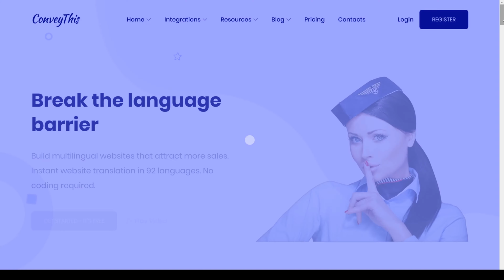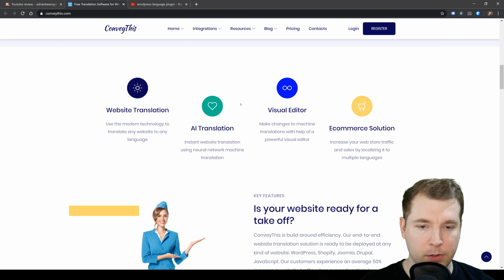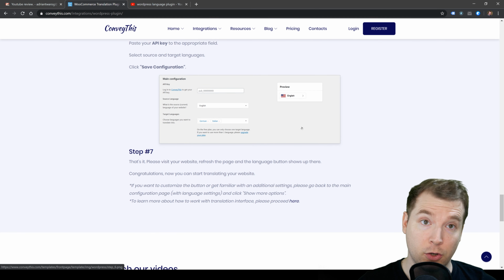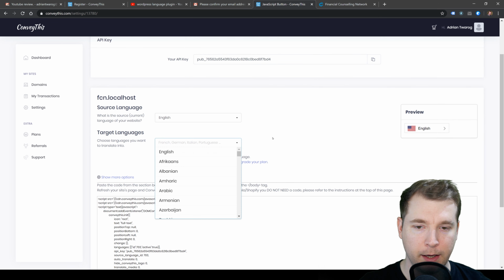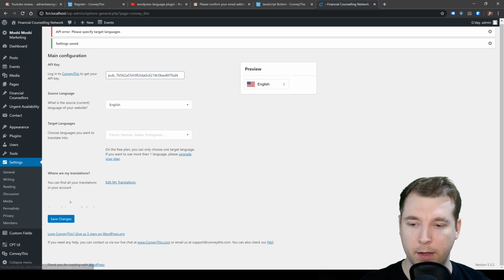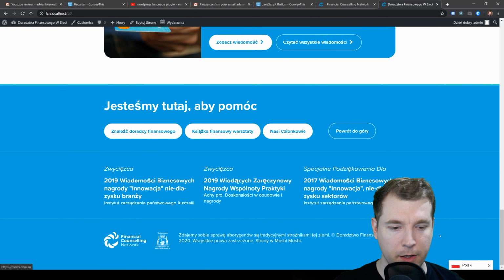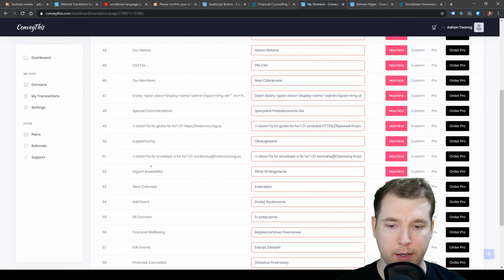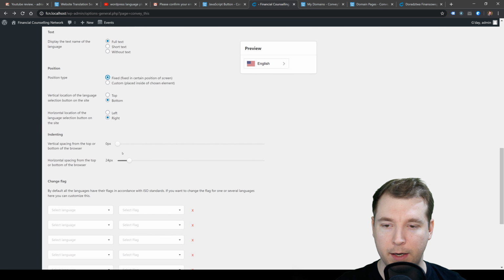Wordpress Language Translation Plugin | ConveyThis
Language translation is important especially if you are not a native speaker and need to view websites which usually are in English. ConveyThis is a great system which allows you to do multilingual language translation directly with things like machine learning and ai. They have customization and even a WordPress plugin which does all the difficult stuff like importing scripts for you.

Lets both review and do a tutorial on their Wordpress plugin for language translation, and see what the usage for Convey This is like.

Hope this helps you set up language translation for your website, I believe this one works even with other platforms like custom CMS, Shopify and more.